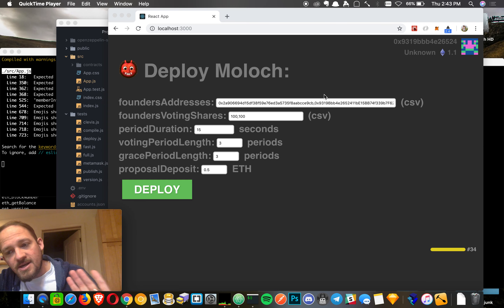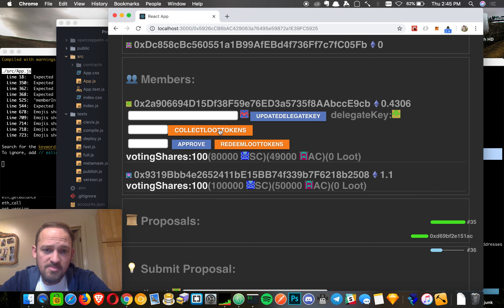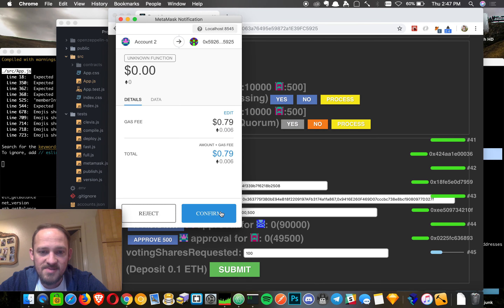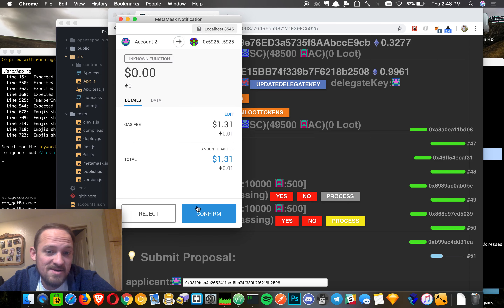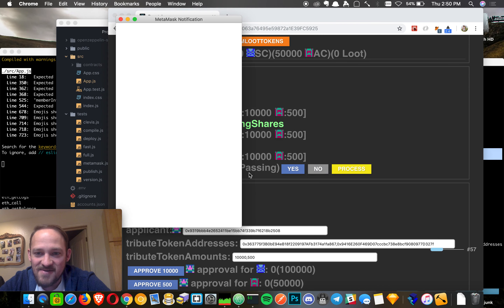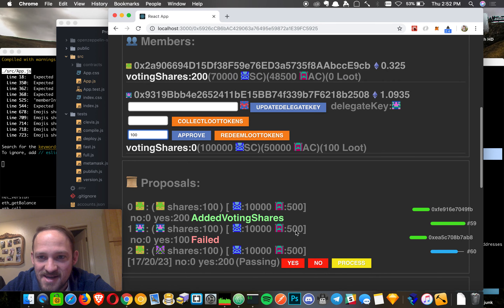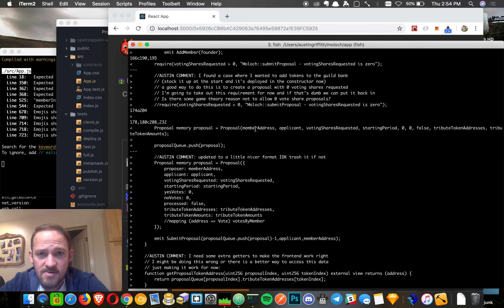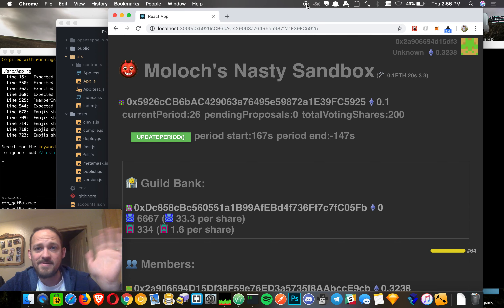👹 Moloch Sandbox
Hands-on way to play around with the Moloch DAO and the game theory that powers it.